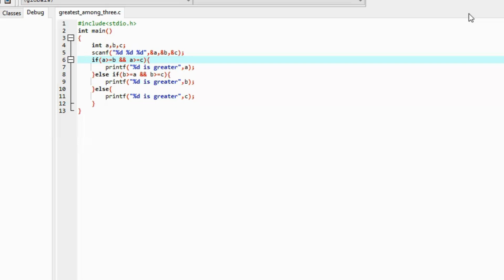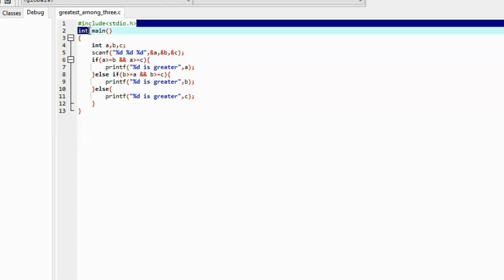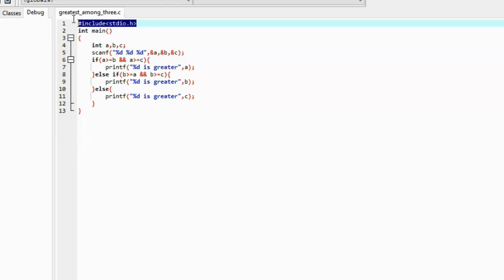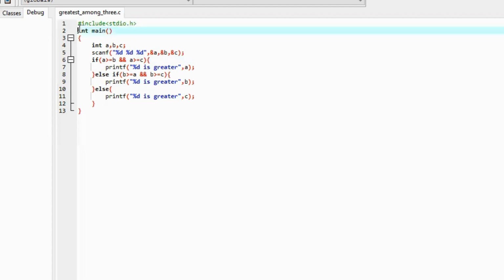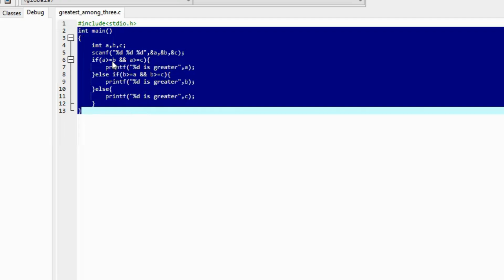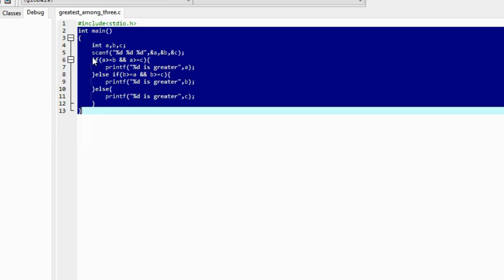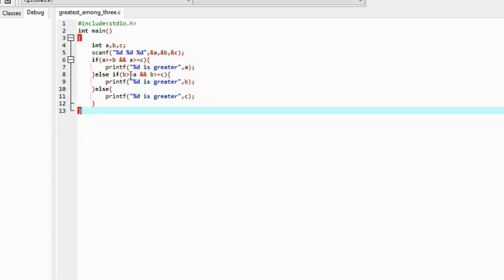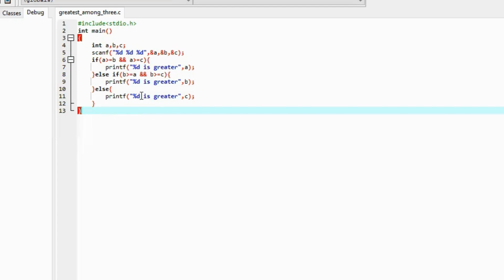C program to find greatest among 3 numbers cprogram greatest of three numbers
AnjaniSriSai this channel is about programming and devotional songs